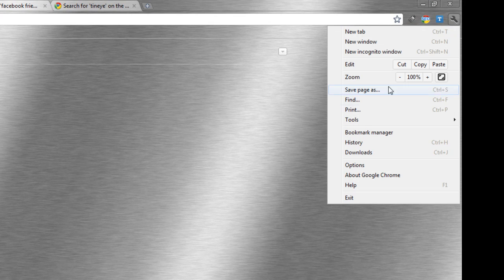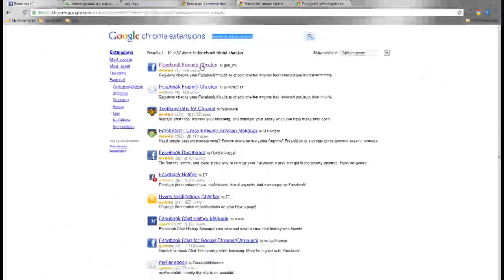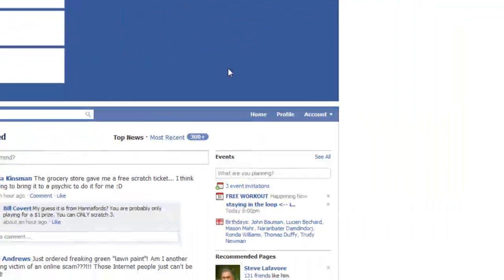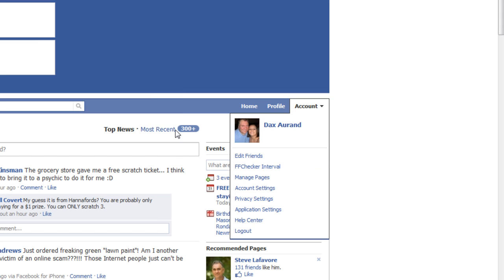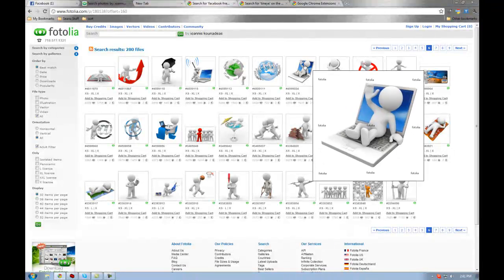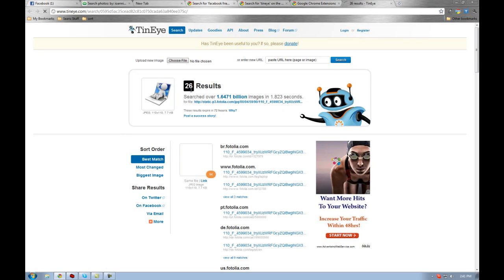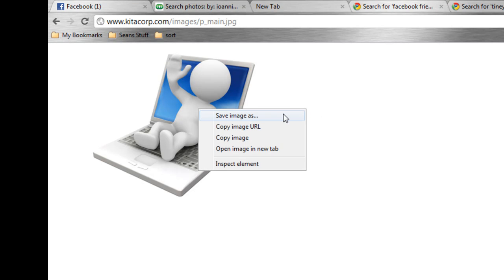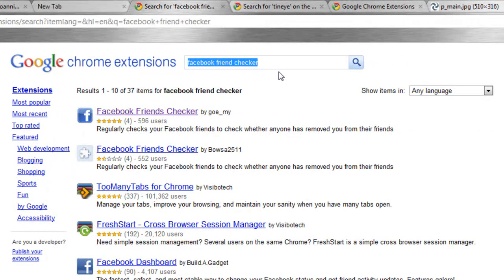Facebook Friend Checker | Tineye Reverse Image Search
Here are two cool extensions for Google Chrome. Facebook Friend Checker and Tineye Reverse Image Search. Both are really cool so go download them and enjoy!